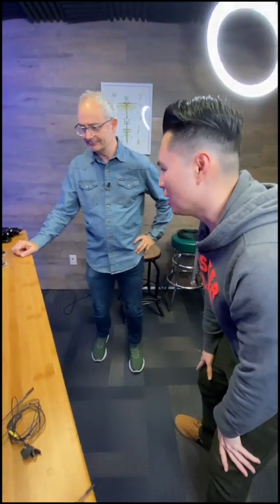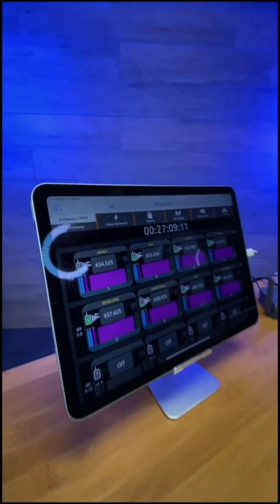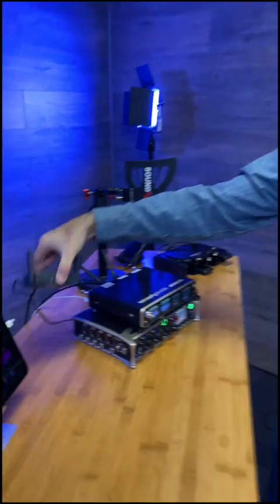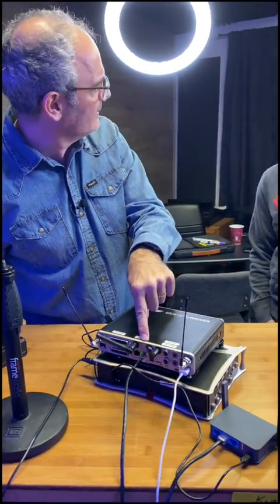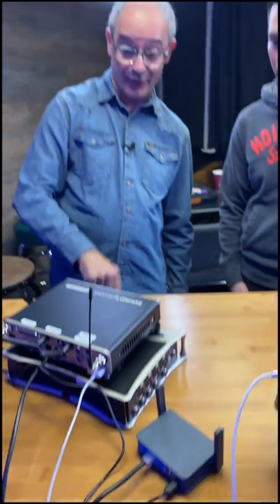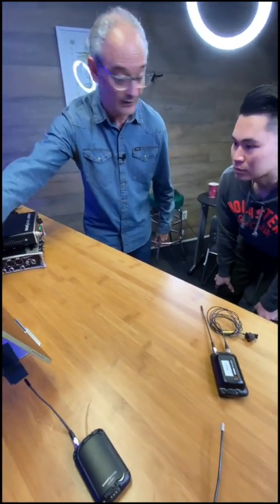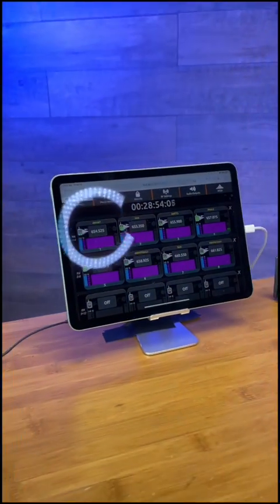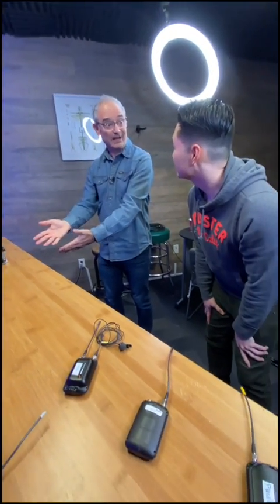Going through the Web App for the Sound Devices A-20 Nexus Receiver with Paul Isaacs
We were honored to host Paul Isaacs from @SoundDevices for a demonstration on the Web App in the A-20 Nexus and Nexlink 🎙️